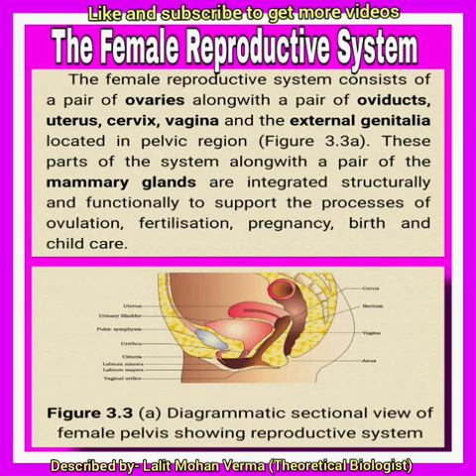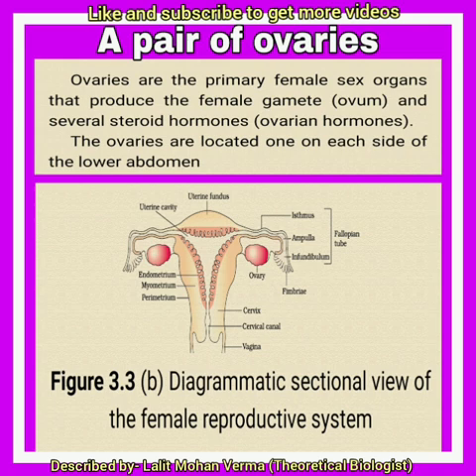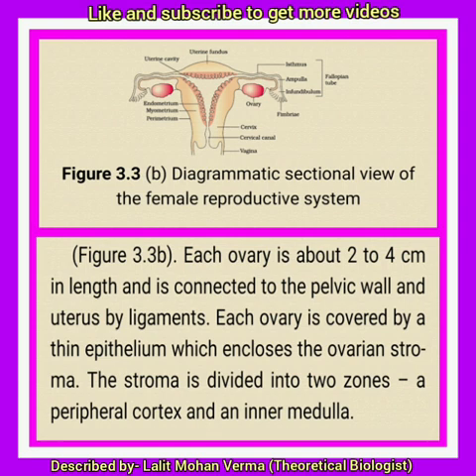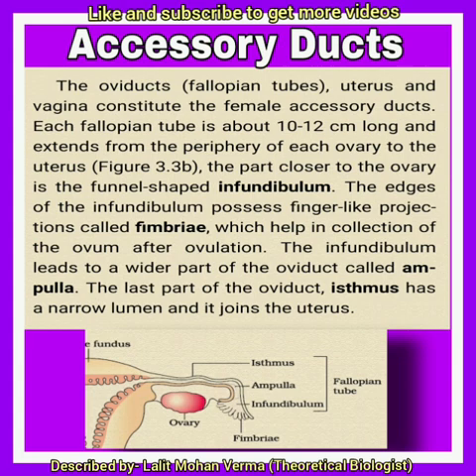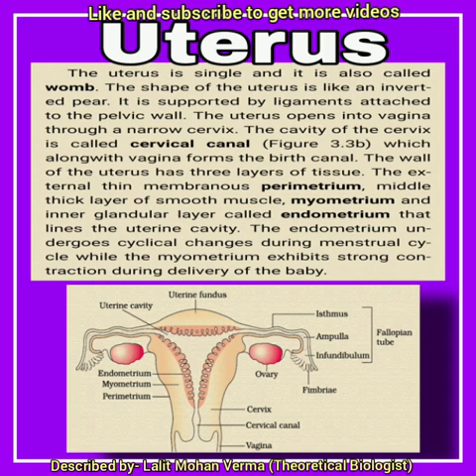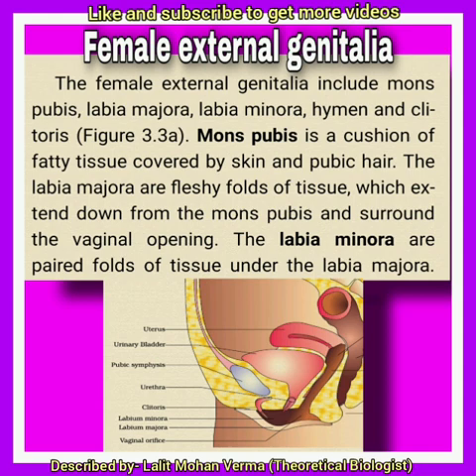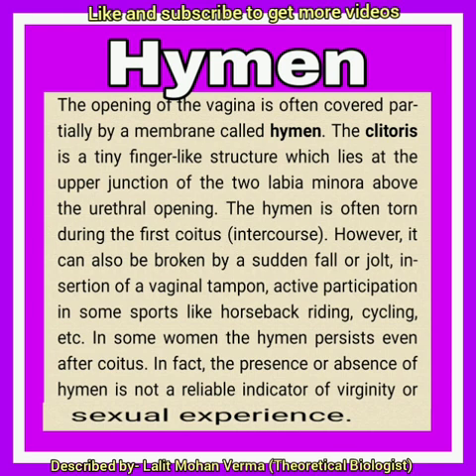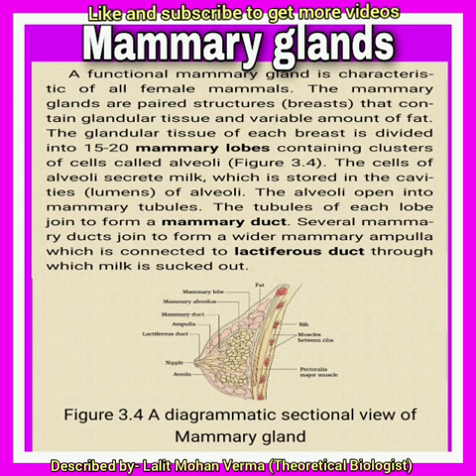Female reproductive system